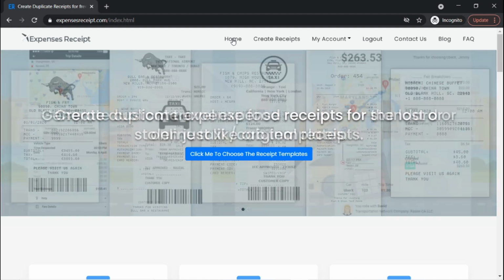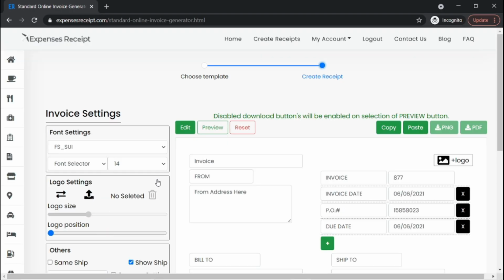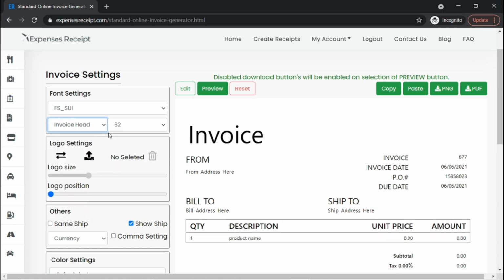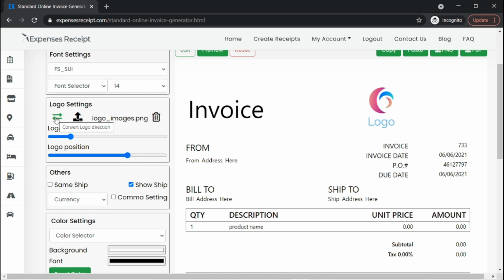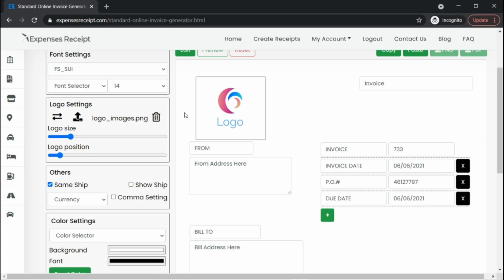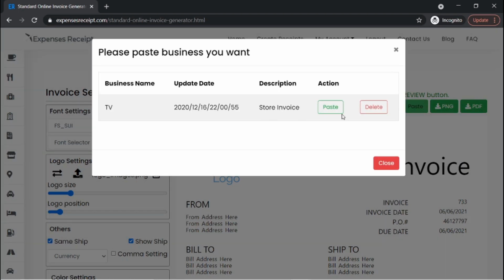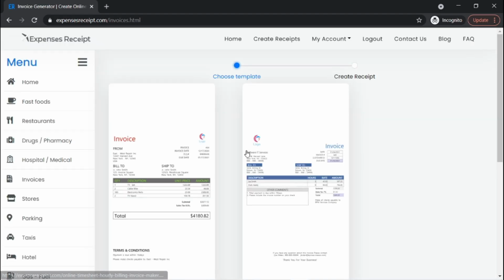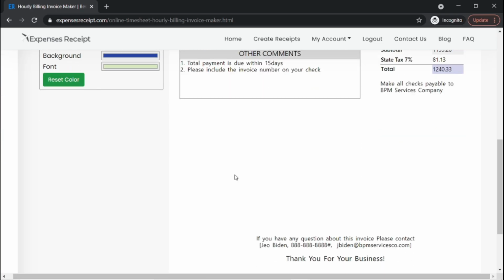Free Invoice Generator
Free Invoice Generator & Custom Receipt Generator